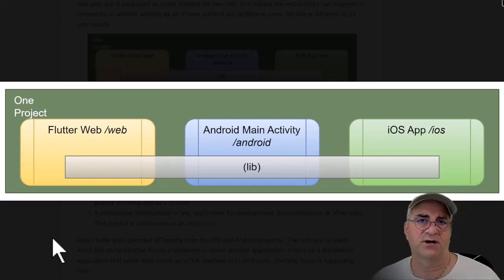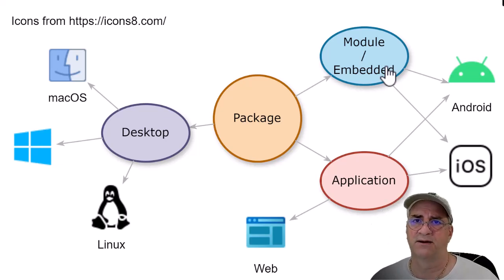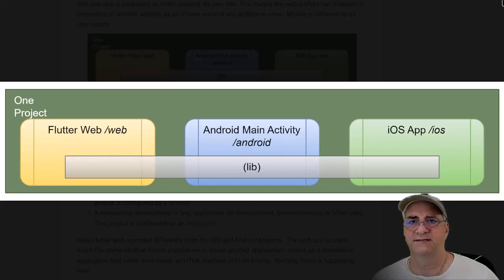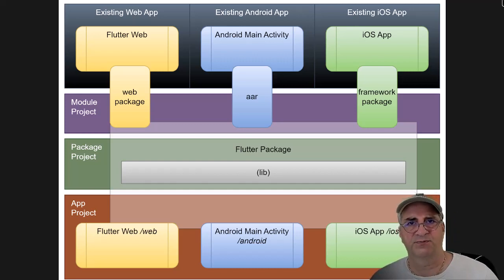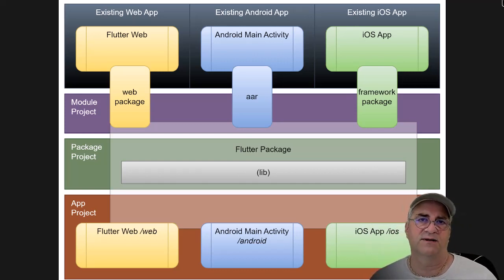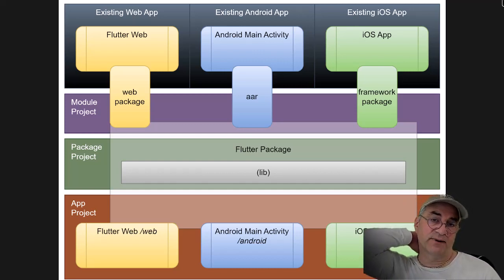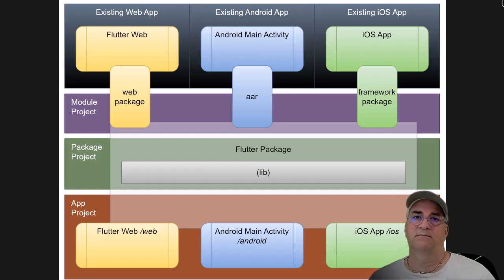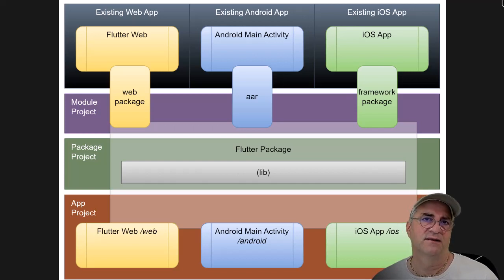Organizing Flutter for Standalone Apps and Embedded Modules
The Flutter world is pretty straightforward if you are building new multi-channel applications. You can probably leverage 90% of the same Flutter/Dart code across your Native mobile and web applications. Flutter's out-of-the-box project organization may work with little modification.

Enterprises get a different experience when they already have iOS, Android, and web applications on different tech stacks with overlapping functionality.  Enterprises change their tech stack by incrementally replacing native or JavaScript functionality with Flutter modules.  The Flutter default project structure must be recast in this situation.